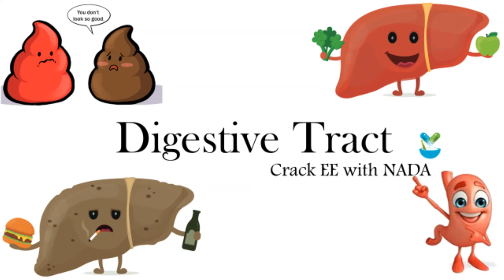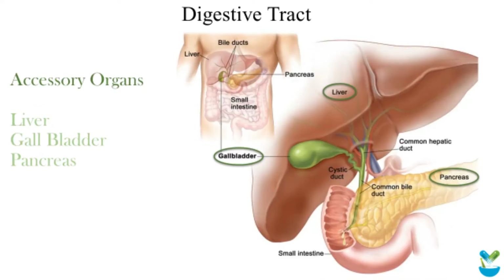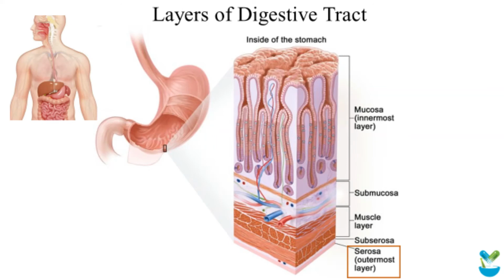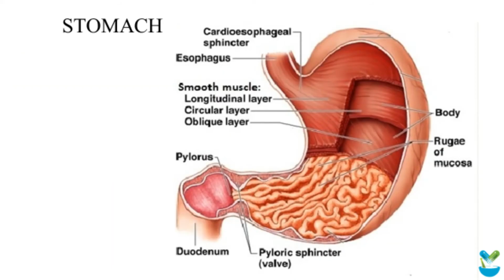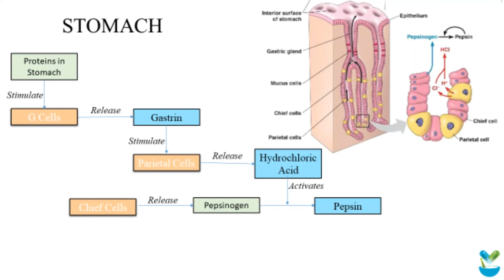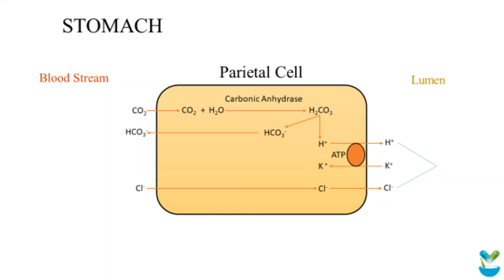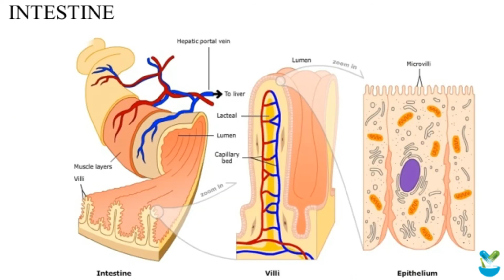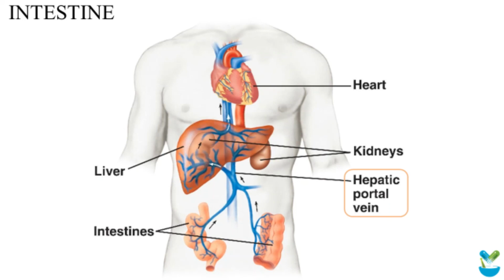Chapter 03 | Digestive Tract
This video clearly shows all the parts of Alimentary canal or Gut or Digestive tract. It also explains the basic funstions of Digestive system and some important concepts related to GIT.

Kindly, help us out to be a virtual helping hand for students looking for simple explanation by spreading the word and sharing our videos with in your friends & family circle.

Also join my Facebook page, if you need further clarifications. (Detailed answers)

Search Engine used: Google